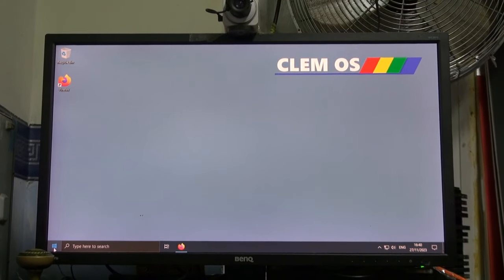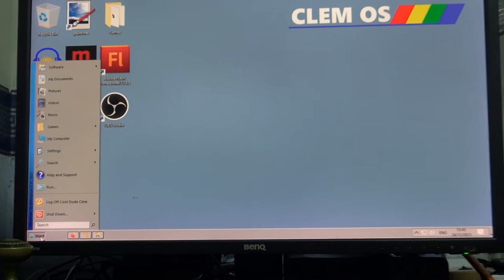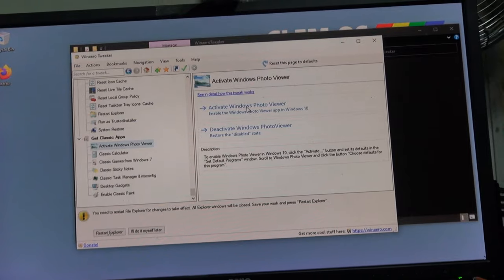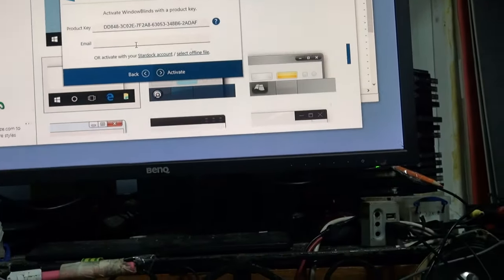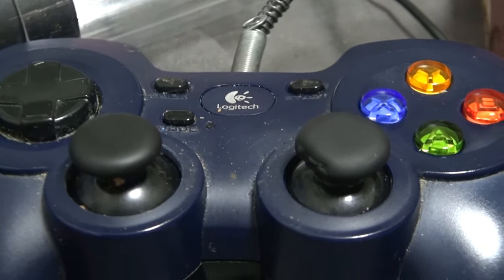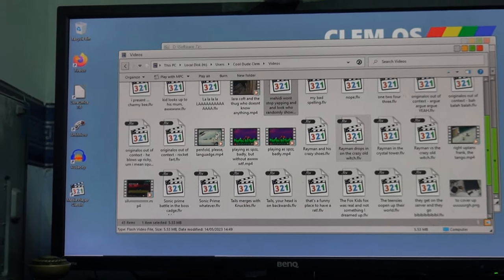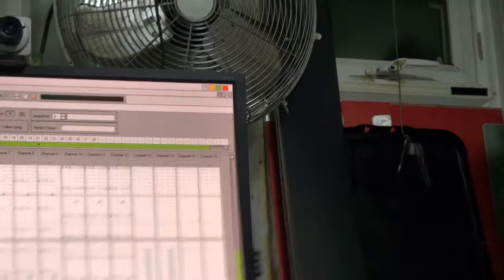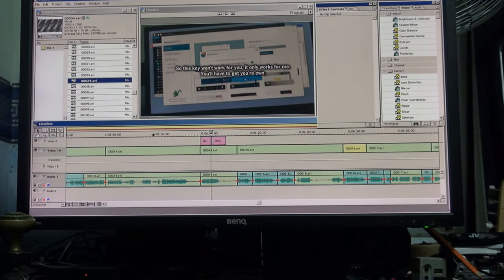Rant about Windows Activation and also a quick demo of free software that I use.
I said it before and I'll say it again, relying on online servers and services in order to do anything is a really stupid idea.

Anyway, like I said in a caption in this video, here are some links on how to make an un-activated windows look "activated":